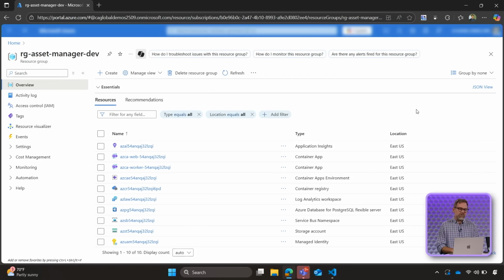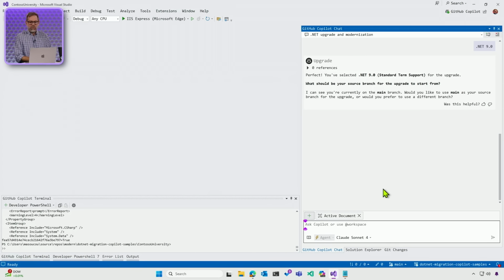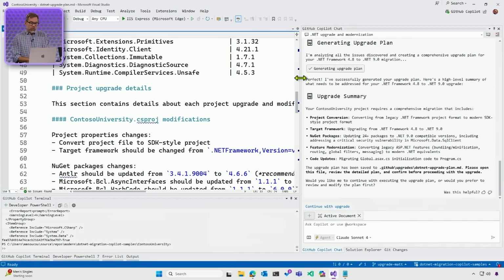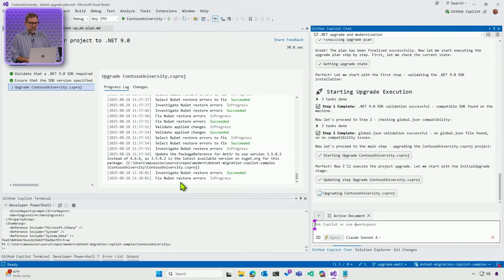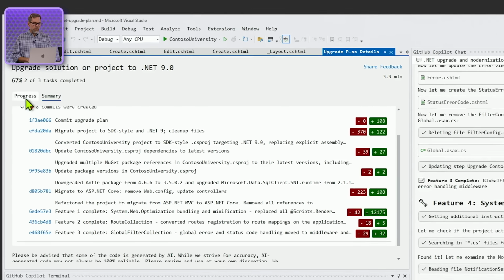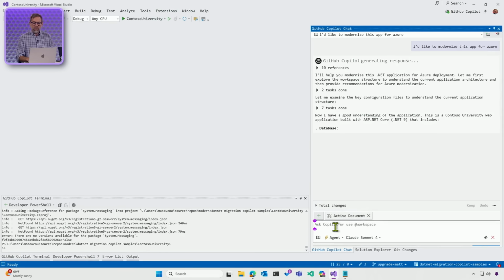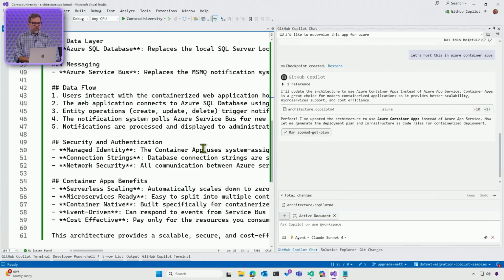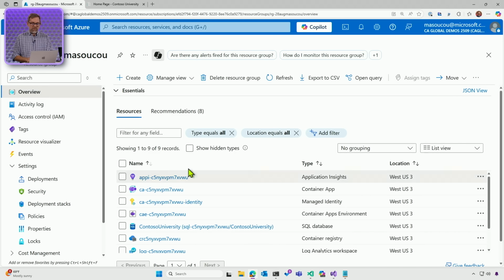Modernize .NET apps in days with GitHub Copilot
Supercharge your .NET app modernization with GitHub Copilot! 🚀 Learn how GitHub Copilot automates app and code updates, reduces bugs and security risks, speeds up team velocity, and keeps your projects aligned with enterprise-grade security and compliance standards. today and learn more about the details

Chapters:
00:06 - The Challenge of Modernizing Legacy Apps
01:12 - Introducing the .NET Upgrade Tool
02:05 - Demo: Upgrading Contoso University App
03:30 - Using GitHub Copilot for .NET Migration
05:10 - Handling Errors and Agent Mode Automation
06:45 - Security Vulnerabilities and Upgrade Planning
08:20 - Executing the Upgrade Plan with Copilot
10:05 - Feature-by-Feature Upgrade Progress
12:00 - Final Validation and Upgrade Report
13:15 - Preparing for Azure Deployment
14:30 - Architecture Planning with Mermaid Diagrams
15:45 - Choosing Azure Container Apps for Hosting
17:00 - Provisioning Azure Resources with Bicep and AZD
18:30 - Final Deployment and App Launch in Azure
19:45 - Recap: From .NET Framework to Cloud-Ready App